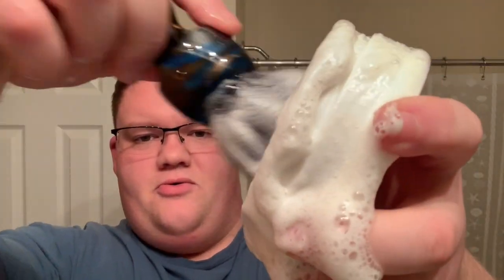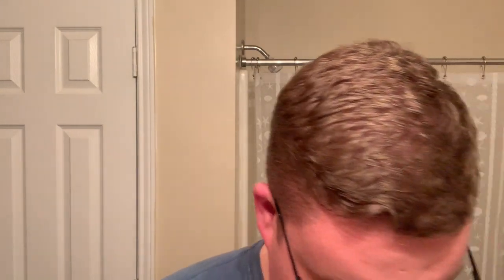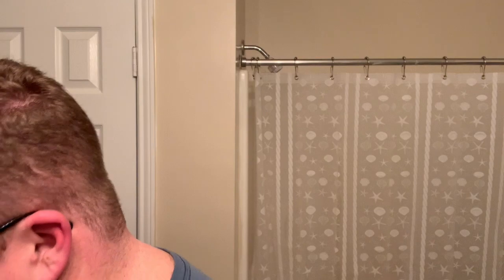PAA Supreme Sandalwood Science with Matching Aftershave Splash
A review of the Phoenix Artisan Accoutrements Supreme Sandalwood Science.